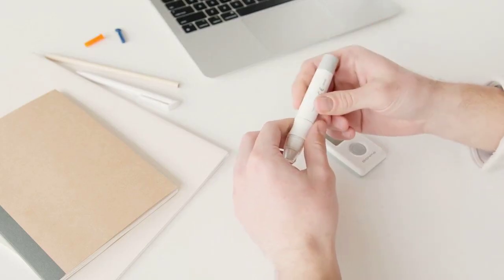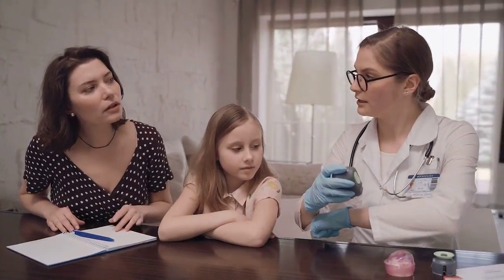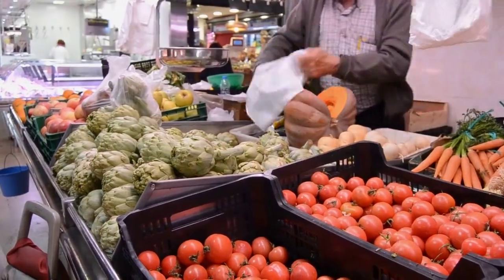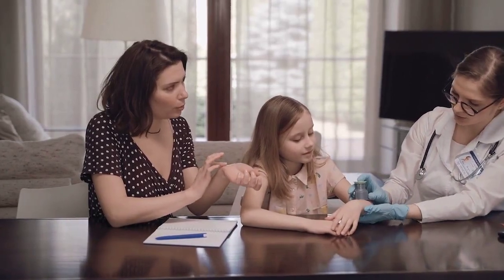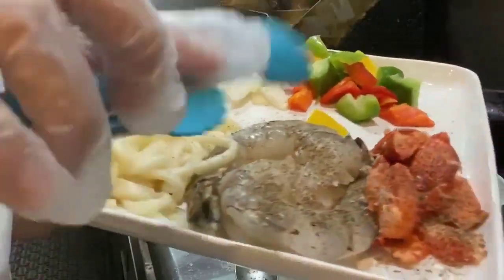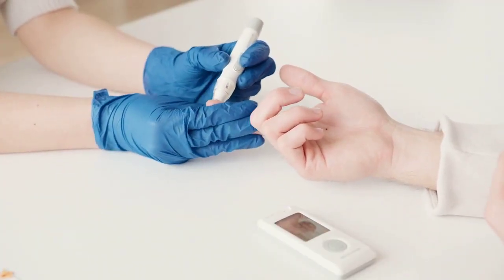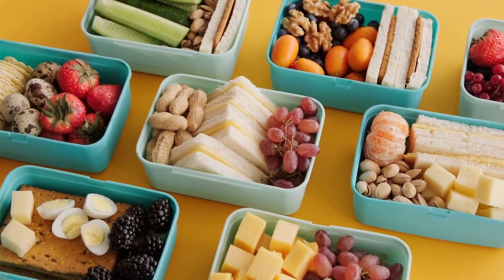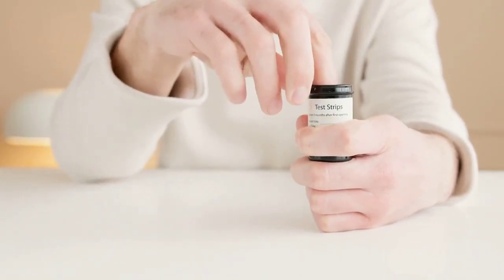How to Choose the Right Carbs for Diabetes Control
If you have diabetes, it's important to choose the right carbs for your diet. The wrong carbs can cause your blood sugar levels to spike, which can lead to health problems. This video will teach you how to choose the right carbs for diabetes control.

We'll cover the different types of carbohydrates and how they affect blood sugar levels. We'll also give you some tips on how to choose the right carbs for your diabetes diet.

Here are some of the things you'll learn in this video:

What are carbohydrates?
How do carbs affect blood sugar levels?
The different types of carbohydrates
Tips for choosing the right carbs for diabetes
Examples of good and bad carbs for diabetes
By following the tips in this video, you can choose the right carbs for diabetes control and help to keep your blood sugar levels in check.

easy diabetic meals recipes

low carb food recipes

fast food for diabetic

diabetic recipes type 2

weight loss recipes for diabetics

low carb low sugar desserts

lower blood sugar naturally and fast

future of diabetes treatment

diabetic desserts recipes easy

dietician diabetes management

best recipes for diabetic patients

what i eat in a day diabetes type 2

sugar patient food recipes

dietician diabetes management

How to Control Your Blood Sugar Naturally

The Ultimate Guide to Blood Sugar Management